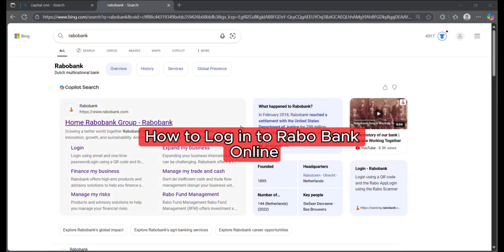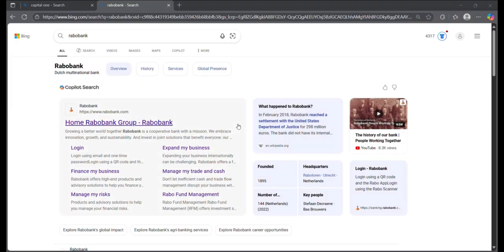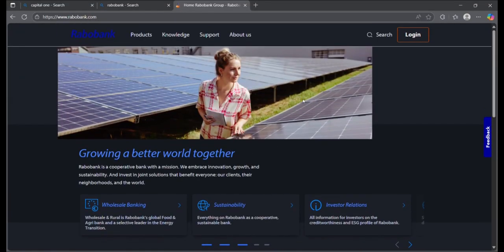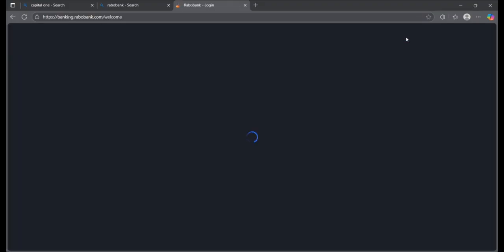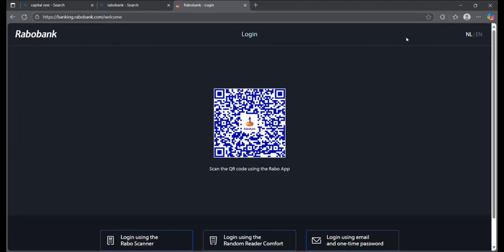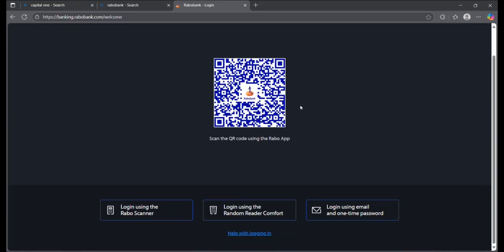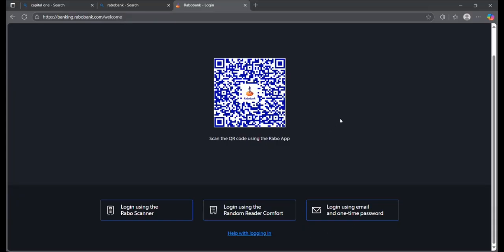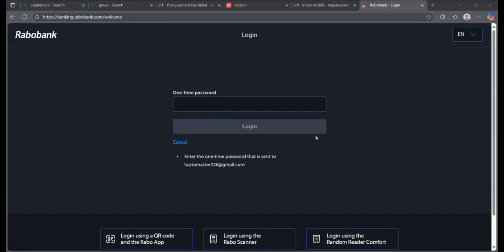How To Log Into A Rabo Bank Account Online In Minutes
Discover how to quickly and securely log into your Rabobank online banking account in minutes with this clear step-by-step guide. Whether using the website or mobile app, this tutorial will show you the simple process to access your account.

In this video, you will learn:

How to navigate to the official Rabobank online banking login page

Entering your customer number and password correctly

How to generate and use the Secure Code via the Rabobank mobile app or Random Reader device

Steps to complete two-factor authentication with your 6-digit PIN and Secure Code

Tips for troubleshooting common login issues and retrieving forgotten credentials

How to ensure your session is secure for safe banking online

Manage your Rabobank finances anytime with confidence and convenience!